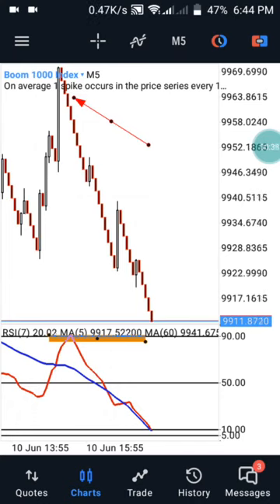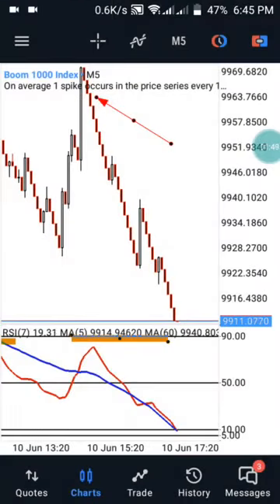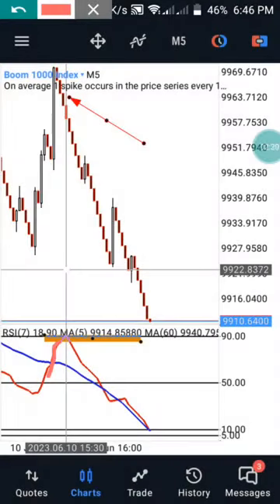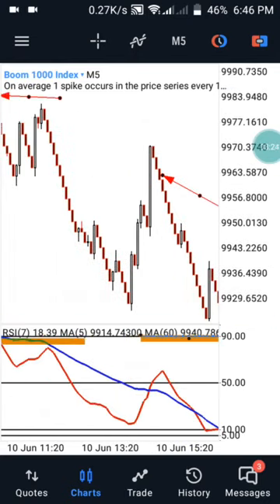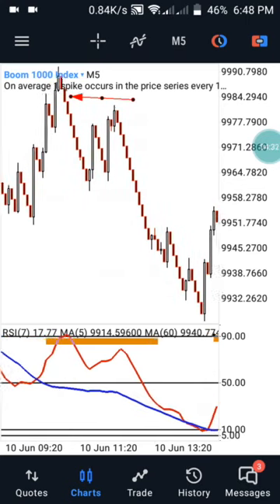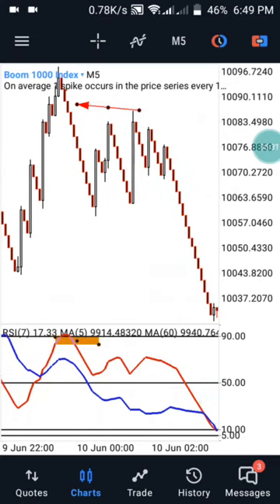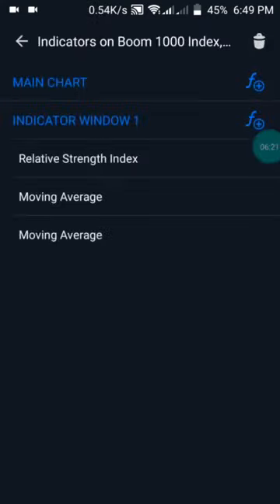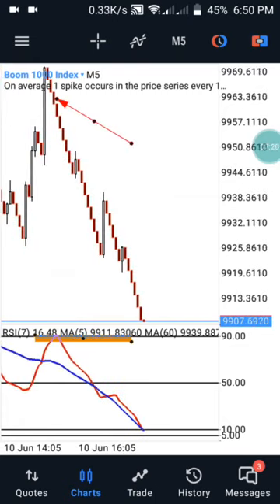Unlock Boom Index Strategy For Scalping Turn $5 to $20 Daily